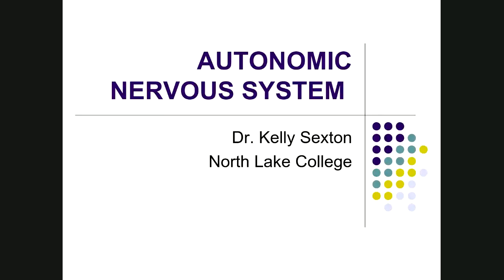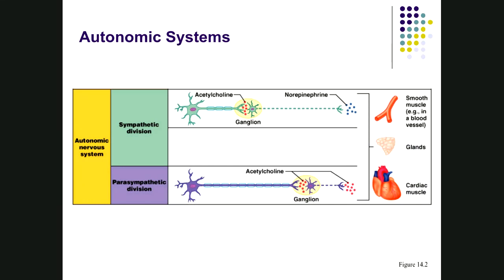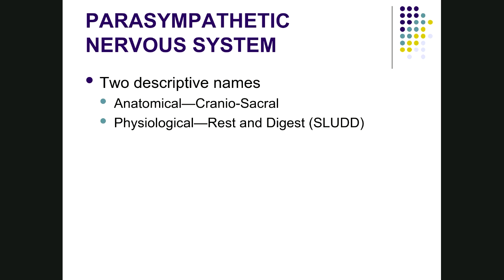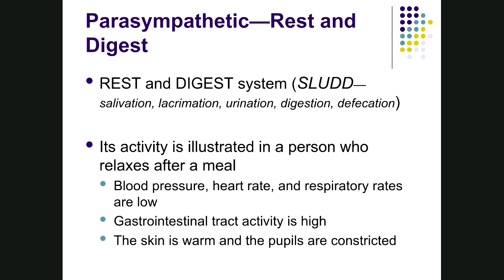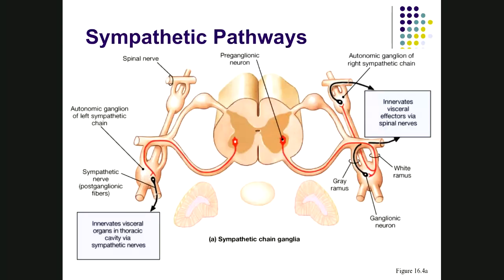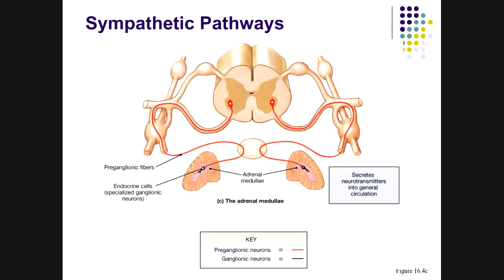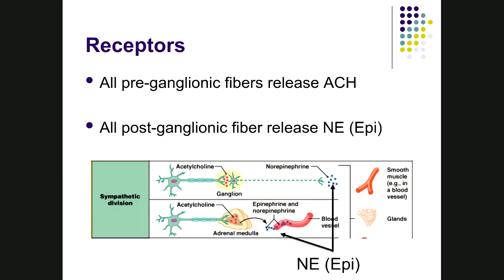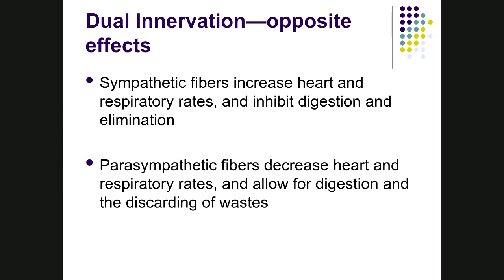SEXTON BIOL 2401 AUTONOMIC NERVOUS SYSTEM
This video covers the autonomic nervous system. It also compares the autonomic with the somatic efferent nervous system.